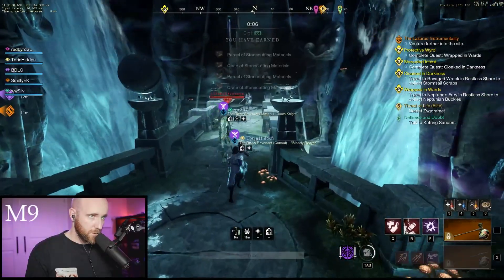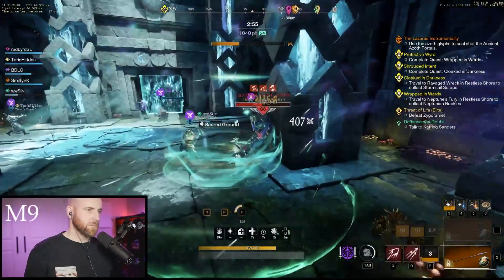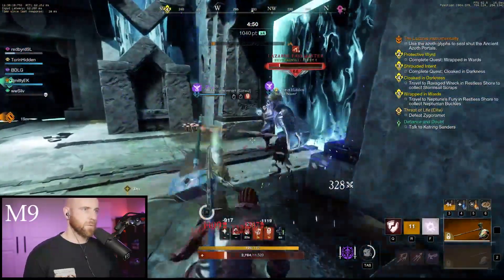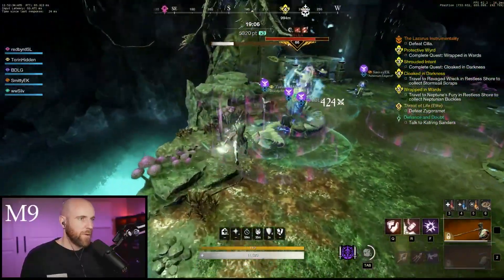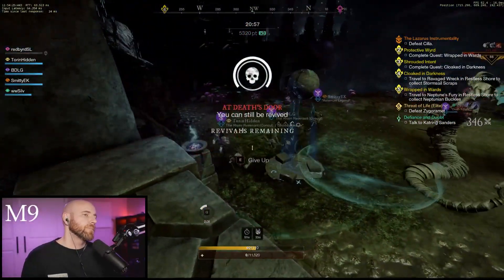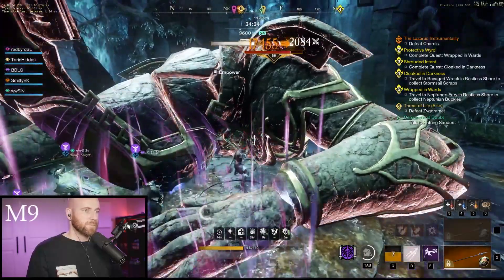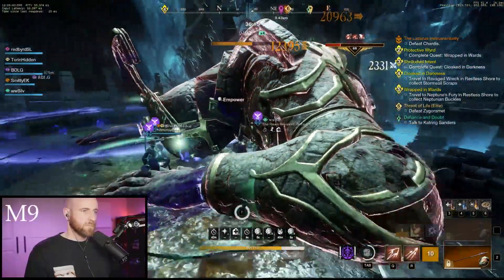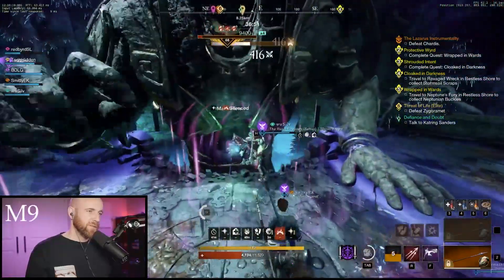New World Spear Build - Best DPS Utility Build for Mutations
In this Video, redbyrd breaks down his New World Spear Build for Mutations including Attribute Distribution, Spear and Warhammer Mastery Trees, Gear Pekr Priority, Gems and Consumables, DPS Rotations and more for the best PVE DPS and Utility Build in New World.

TIme Stamps
00:00 INTRO
00:19 Attributes and Equipweight
00:59 - Mastery Trees
01:45 Gear Perk Priority
06:30 Gems and Consumables
09:00 DPS Ability Rotations
12:56 Closing

For More New World content like this, check out newworldfans.com

Twitter -  redbyrd (@iamredbyrd) / Twitter